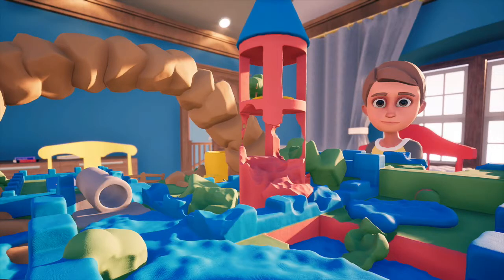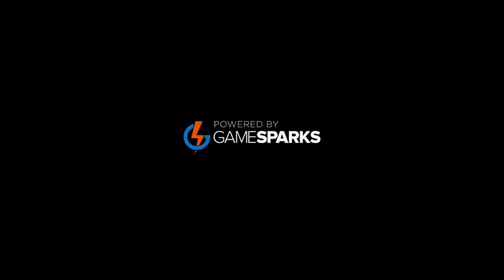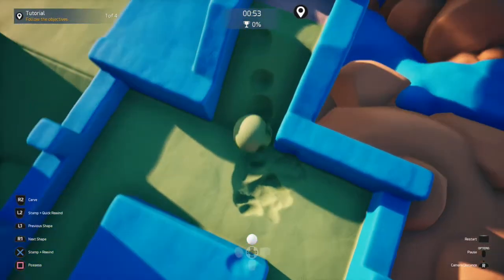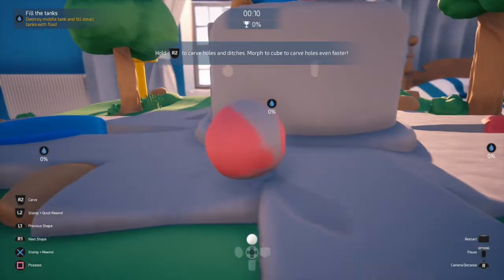Claybook - PS4 - Game Booth Hands-On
Claybook is a unique world made entirely of clay. Everything acts like it's made of real clay. Every inch of the environment can be shaped and molded. Everything has matter inside it, not just an outer shell. Clay can be deformed, destroyed and frozen to solid.

In the game, you step into the shoes of brave kids who bring the Claybook to life. Each chapter of the book challenges you with unique obstacles and puzzles. You possess clay blobs and morph them into different shapes in order to overcome tricky situations. Each shape has its own strengths and weaknesses, some even have special powers.

Awesome features:

+Play through challenging chapters by your self or with a buddy in split-screen (up to 4 players).
+Sandbox mode where you can mess around freely with all of the clay shapes and the environment.
+Compete against others in the leaderboards.
+A bunch of achievements that challenges you to use the clay shapes and environment differently.
+A unique clay simulation and visualisation technology that has been designed from ground up for user-generated content, making it easy for players to unleash their creativity.
+Epic multi-colour clay fluids with erosion.
+Amazing in-game creation tool that lets you build your own books and chapters and share them with the Claybook community. You don't need any technical skills or to have modding experience, anyone can create and share directly inside the game without hassle.
+Discover and play new community creations directly inside the game. All of the creations are small in size which makes the discovering and playing a smooth experience even with a slower network.

Get a discount on gamer merchandise by using code GameBooth at GamerBorn Clothing

-- Interact with me on the following links :-)